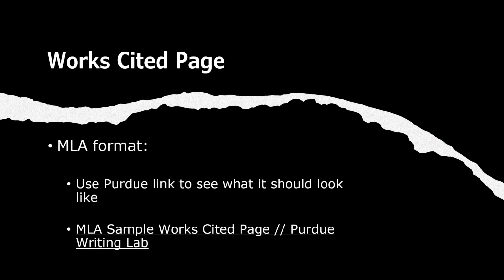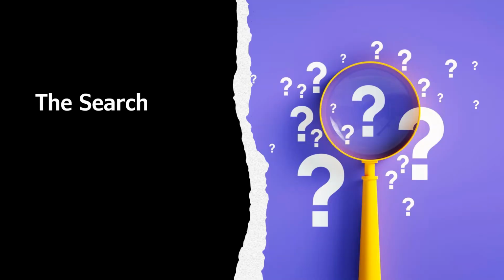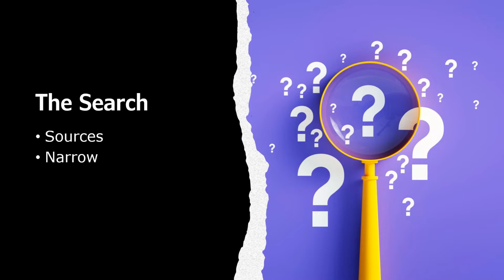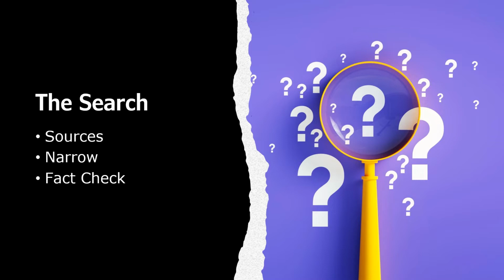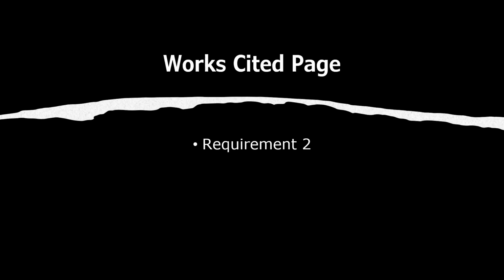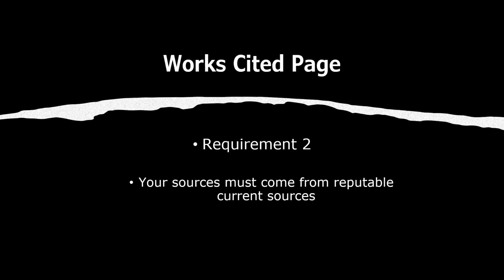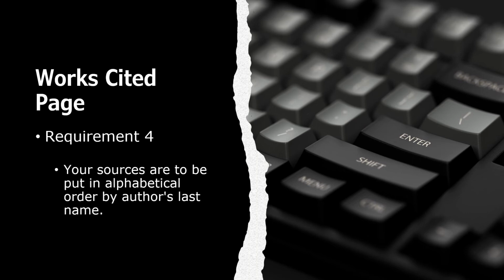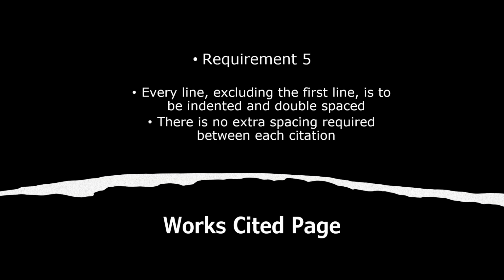Works Cited PowerPoint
In this video I will teach you how I want your MLA works cited page completed.
You never know when these tips can come in handy.